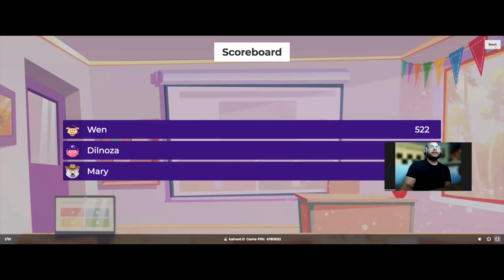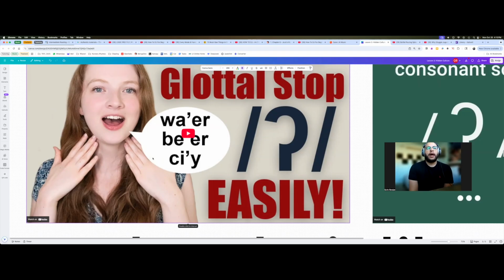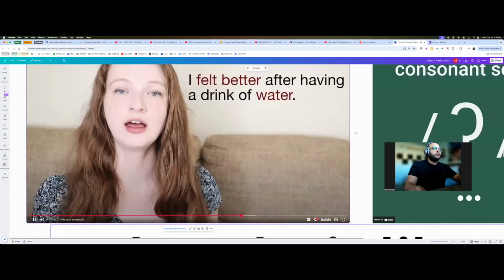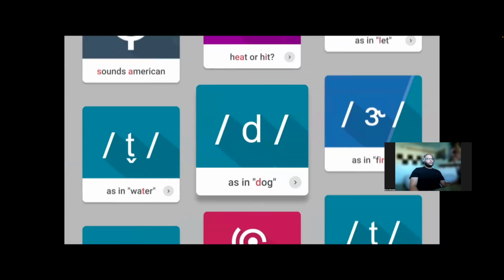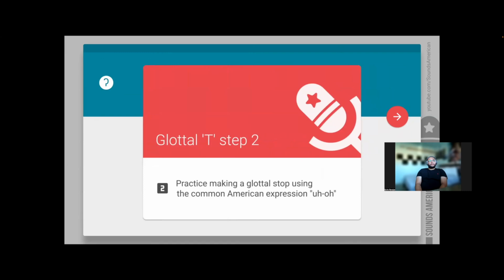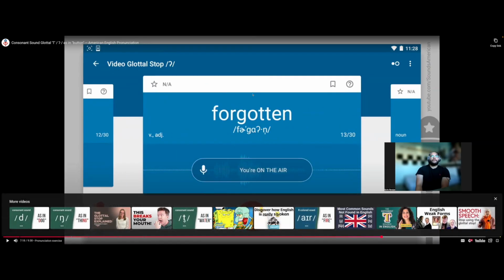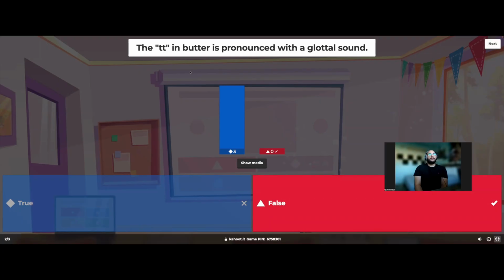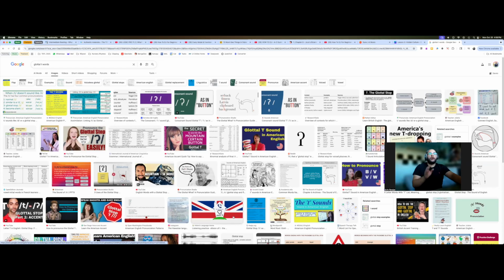Intermediate English: Glottal Stop (ʔ)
Pronouncing words with the glottal stop.